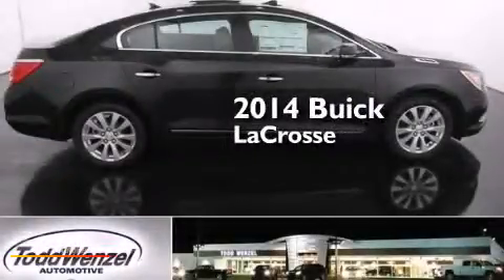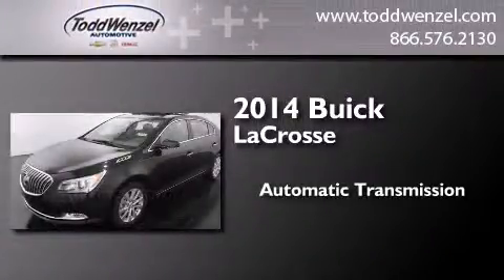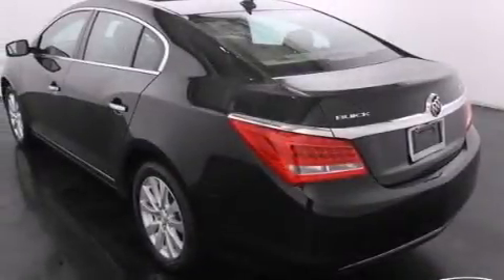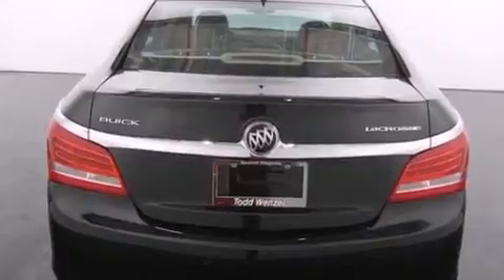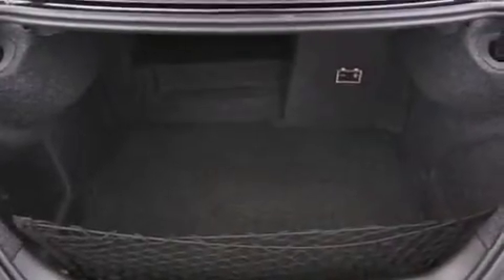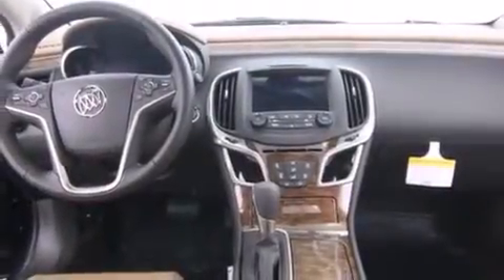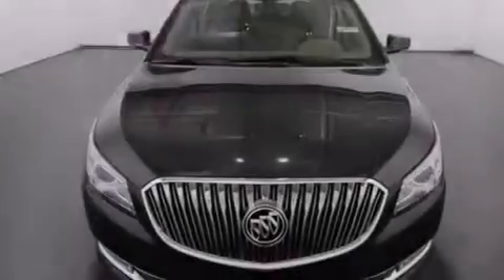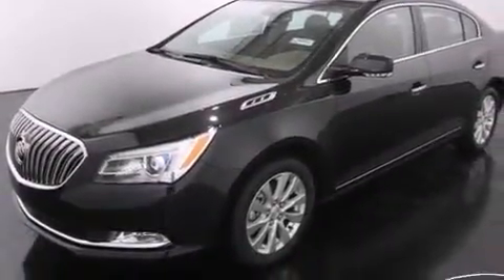2014 Buick LaCrosse Gran Rapid Mississippi 49512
We have been honored to serve the Gran Rapid Mississippi area , we promise that your experience at our dealership will exceed your expectations ! Year : 2014 Make : Buick Model : LaCrosse Engine : Ecotec 2.4L DOHC 4-Cyl DI 4-Cylinder Engine Trans . : Automatic Exterior : Black Miles : 10 Interior : Tan Todd Wenzel Automotive 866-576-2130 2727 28th St SE Gran Rapid , Mississippi 49512